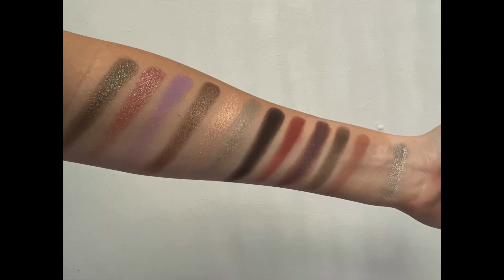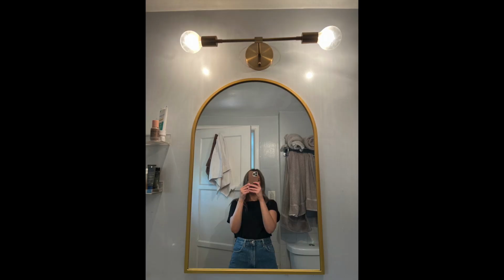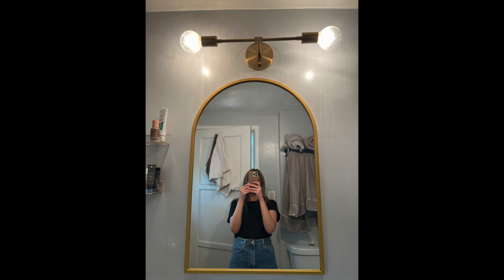July Favorites 2022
Hope you guys had a great July! xx B&C

Ulta Beauty Complexion Crush Foundation
Every Summer After
Wet Brush Paddle Brush Shine Enhancer
Naturium BHA Toner
Target Mirror
Amazon Light
Anastasia Noueavu Palette
Exfoliating Face and Body Wash Cloths

Beauty Pie: Use GARSOWTWINSSENTME at beautypie.com for $10.00 off!